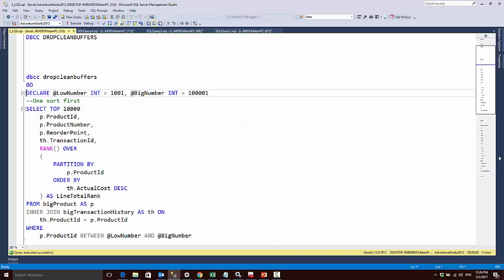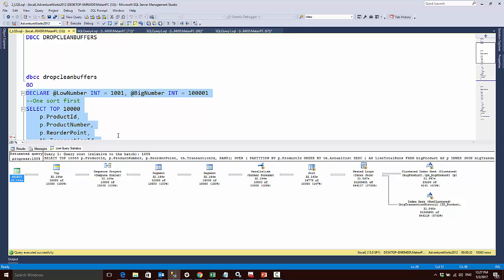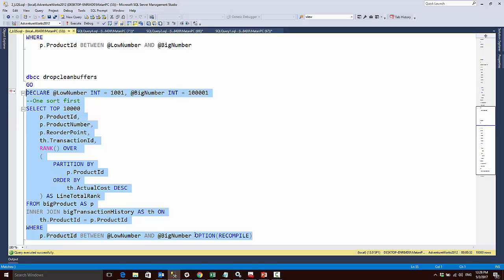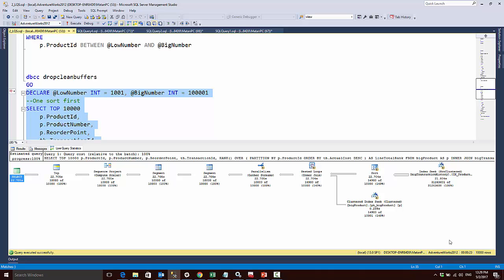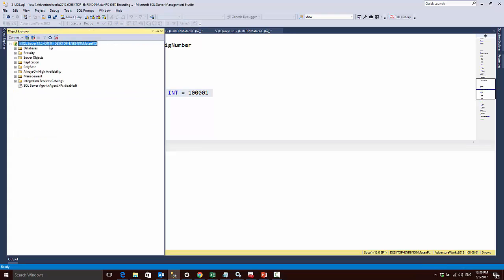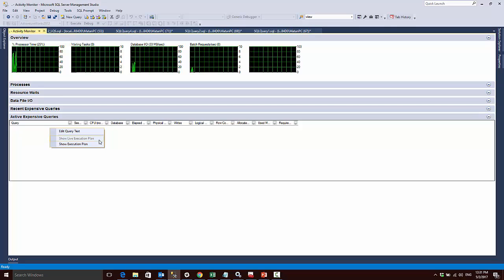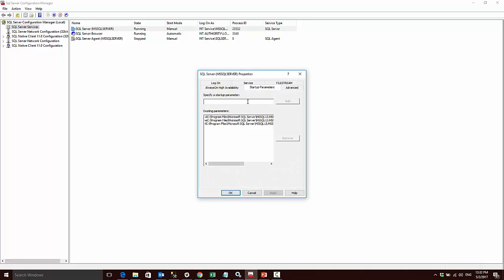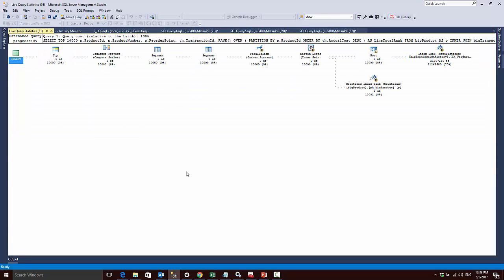How to Use SQL Server 2016 Live Query Statistics for Watching Live Query Execution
In this video, I show how to enable live query statistics in SQL Server 2016 in order to see execution flow for running queries, and how to watch the live execution plan for all queries using the lightweight profiling feature of SQL Server 2016 SP1